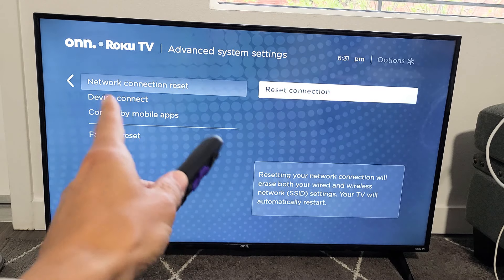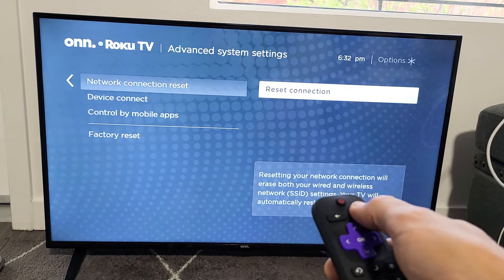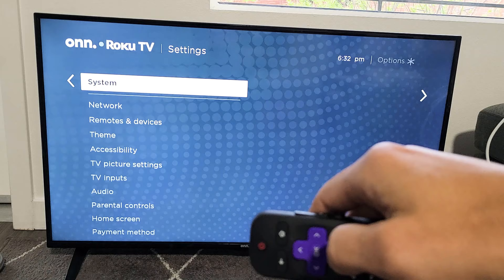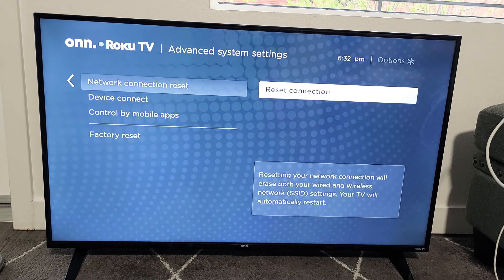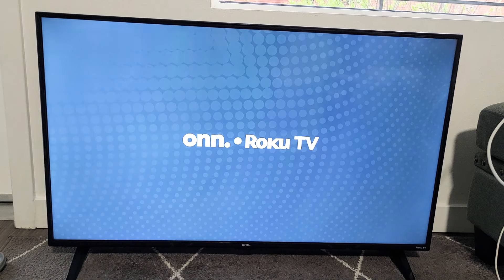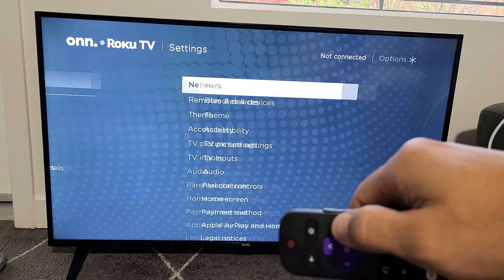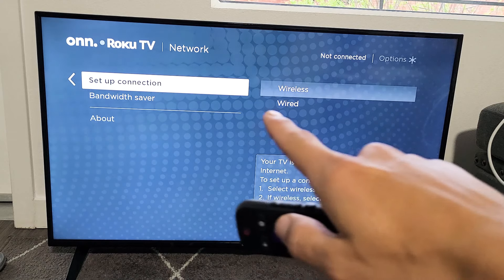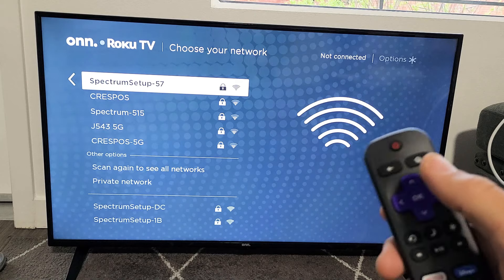Onn. Roku TV: How to Reset WiFi Internet Network (Disconnect, Sign Out, Log Off)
I show you how to reset wifi internet network connection (disconnect, sign out, log off) on an Onn. Roku TV. Hope this helps.